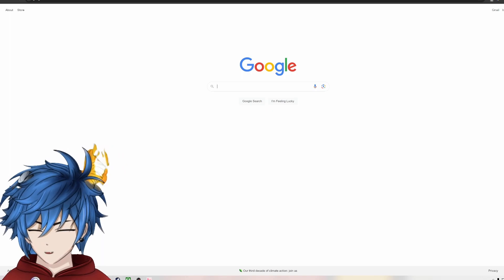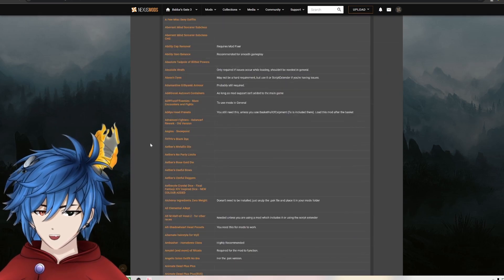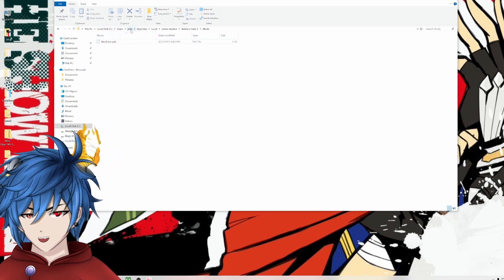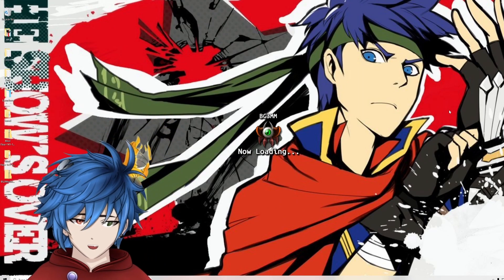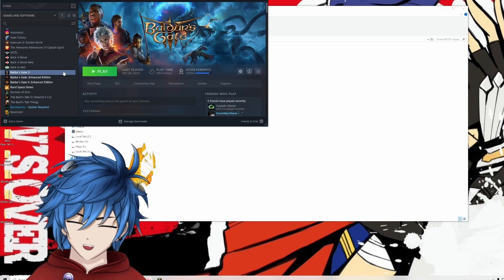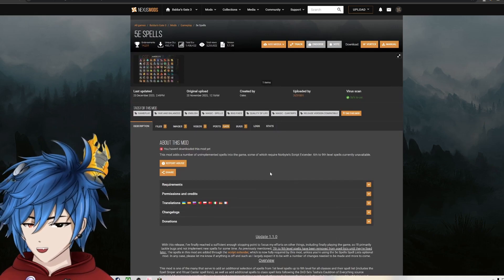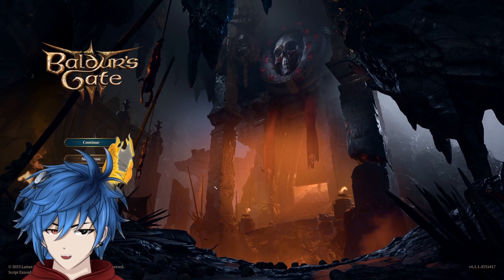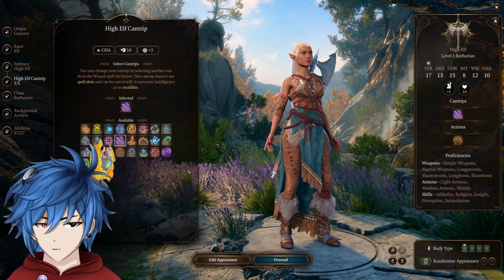BG3: How To Manually Install Mods For Baldur's Gate 3! (Mod Tutorial)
In this video, I show how to manually install custom mods for the video game Baldur's Gate 3. It is a small tutorial that I hope is simple to follow!

Intro: 00:00
Nexus: 00:40
Mod Fixer Installation: 01:30
Extracting The Mod: 02:58
Mod Directory: 03:20
Mod Manager Installation: 04:15
Alternative Mod Directory Solution: 05:23
Script Extender Installation: 05:40
Easy Way To Find BG3 Bin Folder: 06:33
Installing 5E Spells: 07:40
Run The Game to Load The Script Extender: 9:08
Testing the Mod: 10:33
Subscribe: 11:17